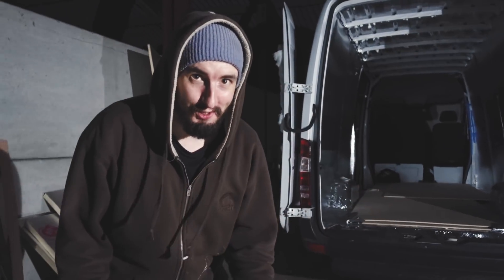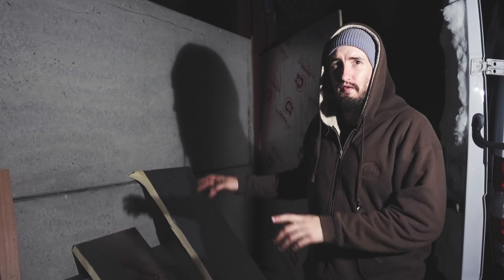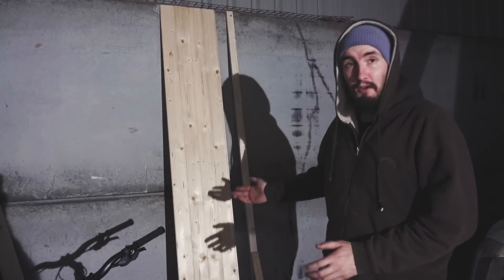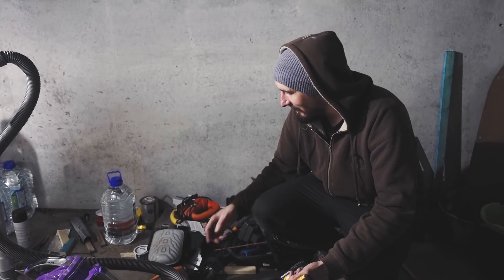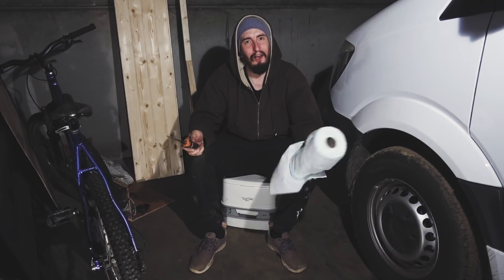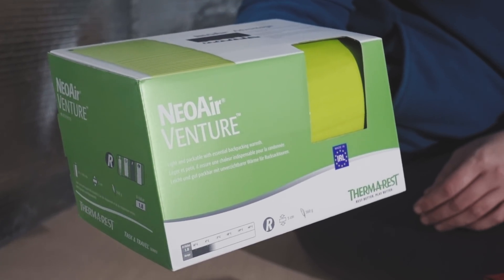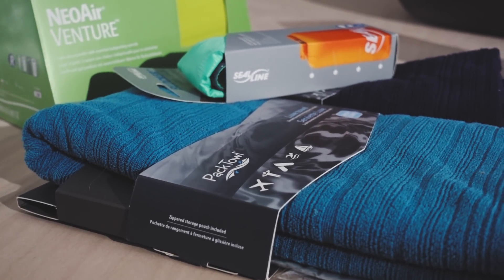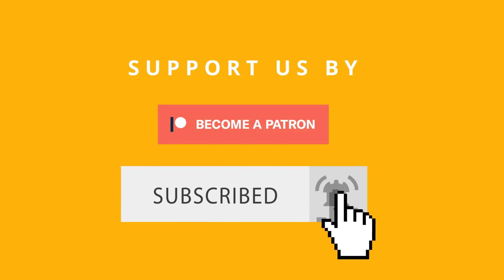Tour of Our Self Build Campervan Workshop! Sprinter Van Conversion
Here’s a little tour of our workshop and finally our 100,000 subscribers!

Thermarest
MSR
Pack Towel